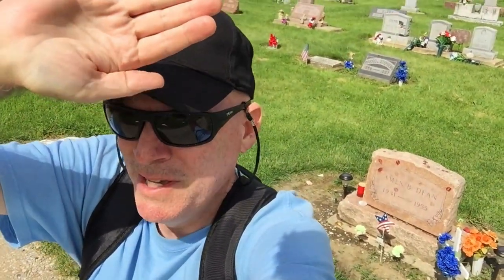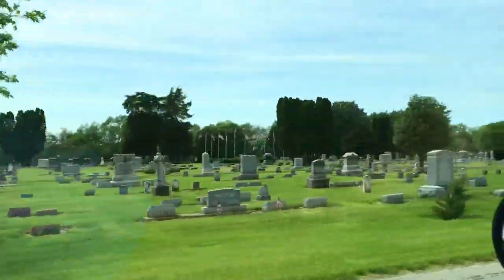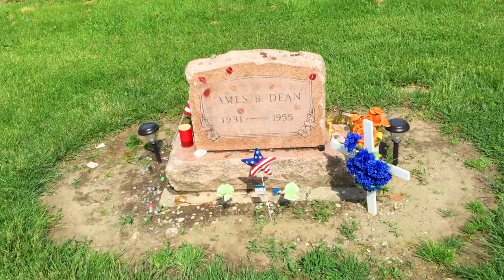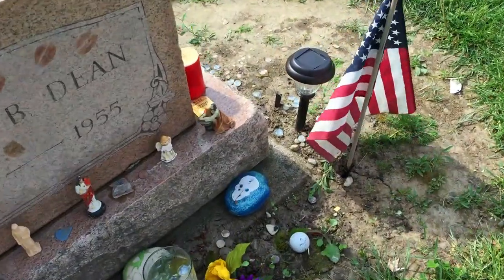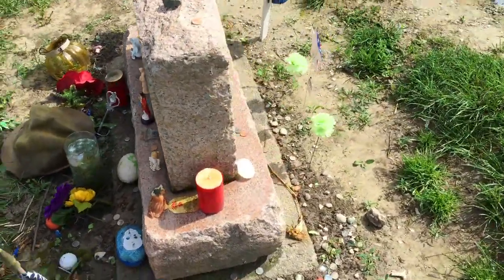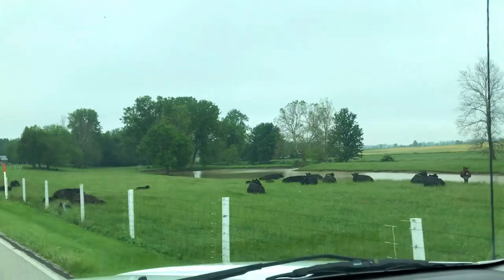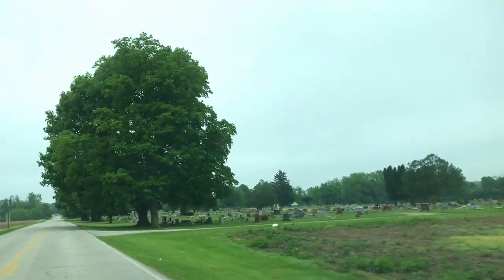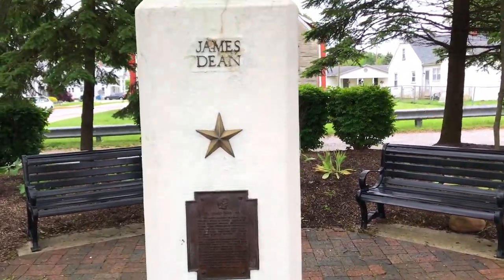Accidental Death Of James Dean - His Birthplace & Gravesite - Fairmount & Marion, Indiana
In this vlog, I visit the gravesite of actor James Dean, at Park Cemetery, in Fairmount, Indiana.

I also visit his birthplace, in Marion, Indiana and his mother Mildred Dean's gravesite, at Grant Memorial Park Cemetery, in Marion, Indiana.

Also in Fairmount, I visit James Dean's Gallery and Museum, his memorial park, his childhood home, and various other James Dean landmarks and historic sites.

I also review my Super 8 motel room in Gas City, Indiana.

Thanks for joining me on another nostalgic road trip to the cemetery.

Rainbow Forest, 2:02, Quincas Moreira
1940's Slow Dance, 2:03, Doug Maxwell/Media Right Productions
Ukulele Beach, 2:21, Doug Maxwell

Equipment: iPhone 7 and Canon SX530 HS
Editing: Filmora Wondershare

CAPTIONS AND TRANSLATIONS:
If you enjoyed this video please help others enjoy it by adding captions in your native language: